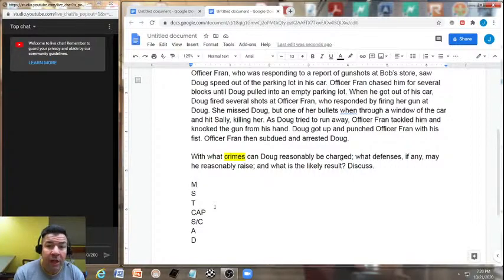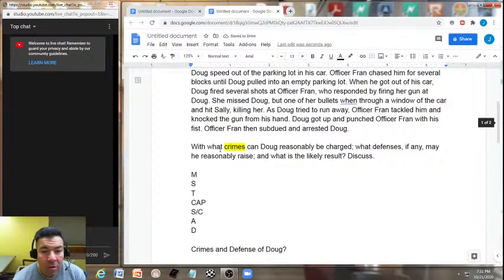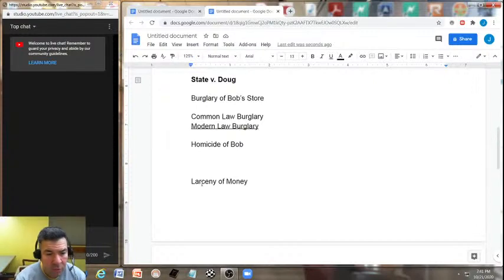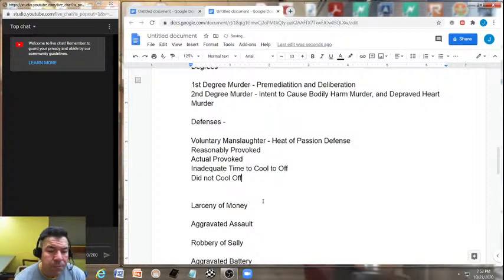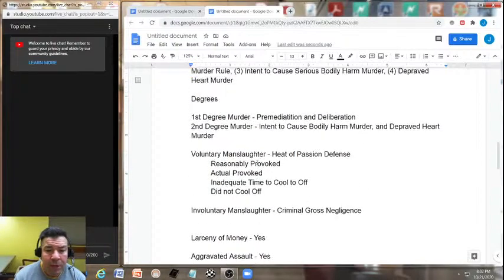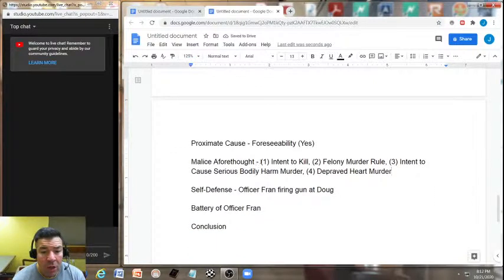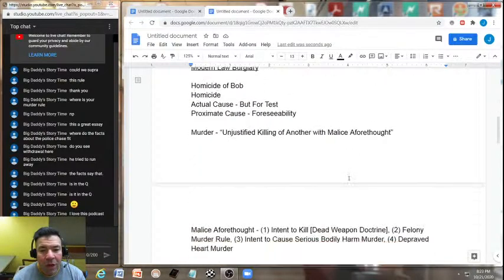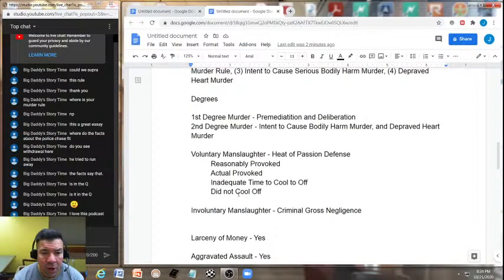Battling The Big Bad Baby Bar: Review of FYLSX June 2020 Essay #3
The Stream will talk about and review the FYLSX June 2020: Essay #3 - Criminal Law.